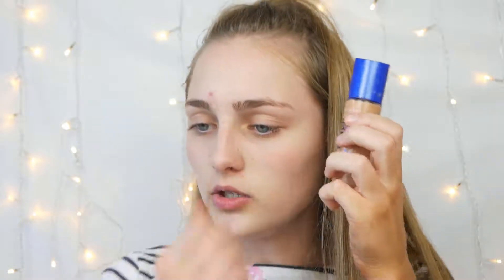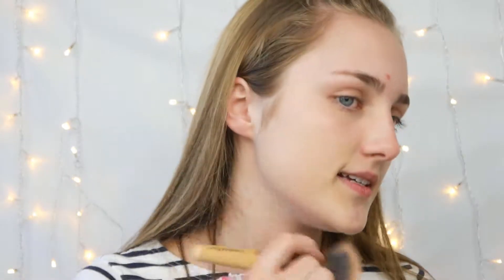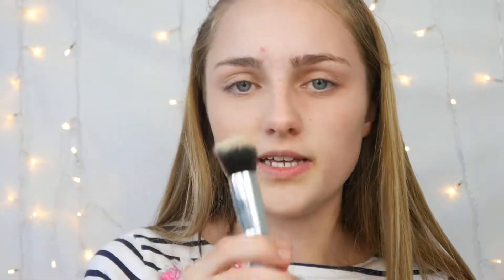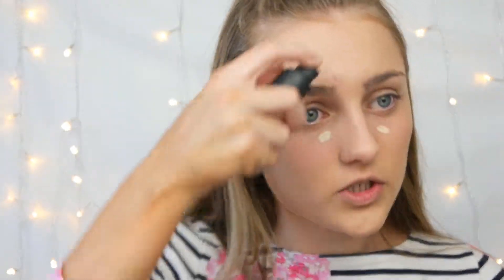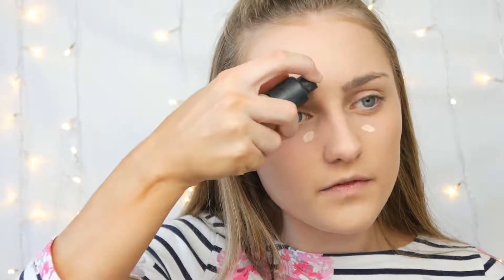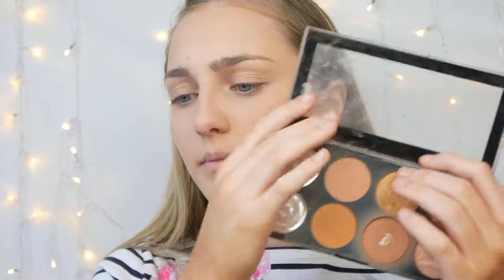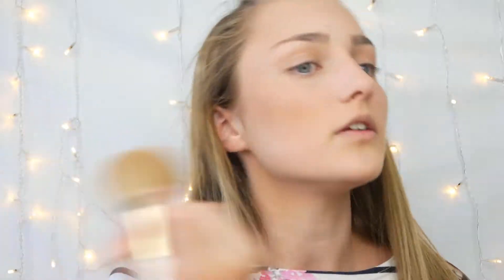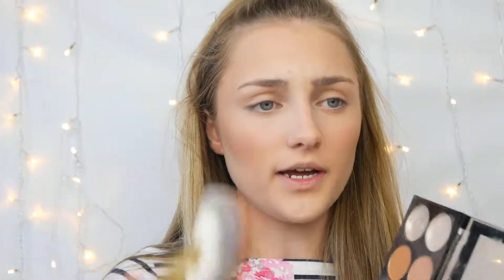This GLOWY makeup tutorial is PERFECT FOR SUMMER!!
Hello everyone and welcome to another video.. In this video I am going to be playing with some makeup and doing kind of an in depth makeup tutorial perfect for summer.